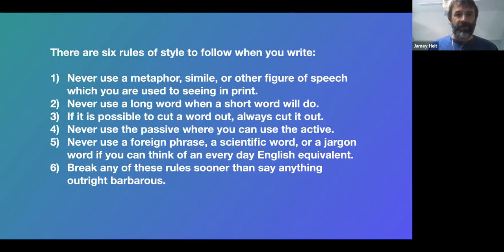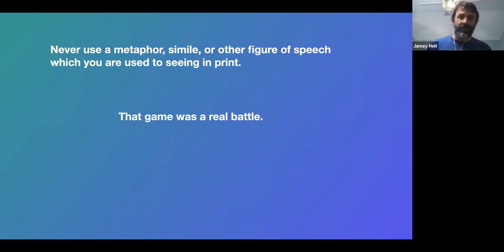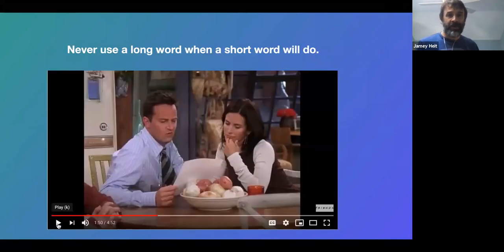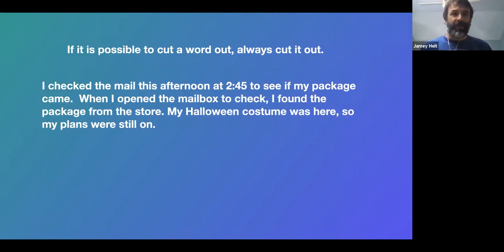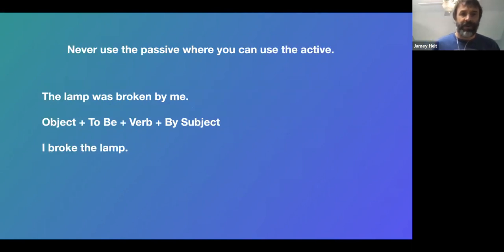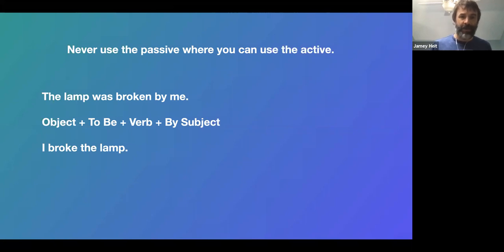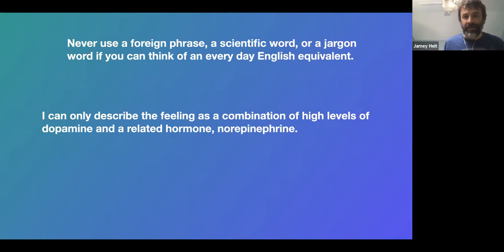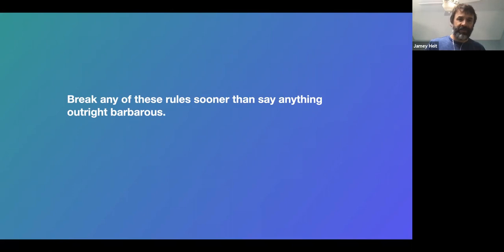Orwell's Six Rules of Writing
This tutorial will explain George Orwell's six rules of writing. These rules help students improve their style as they write papers.